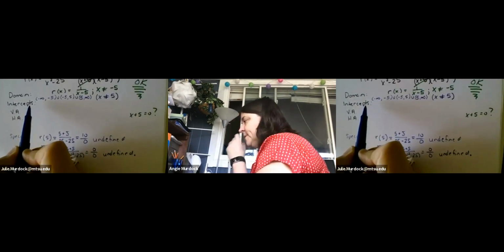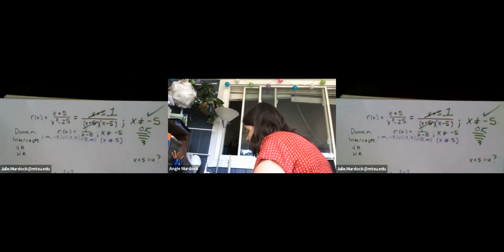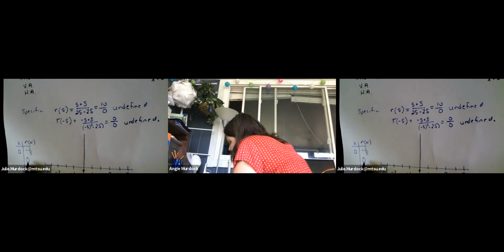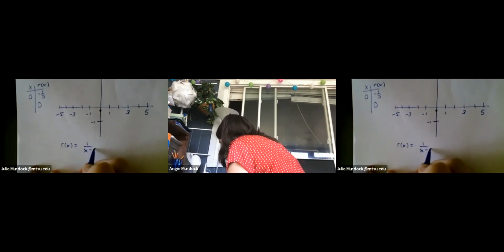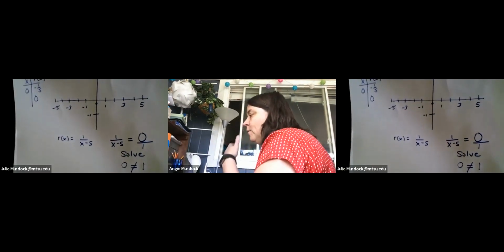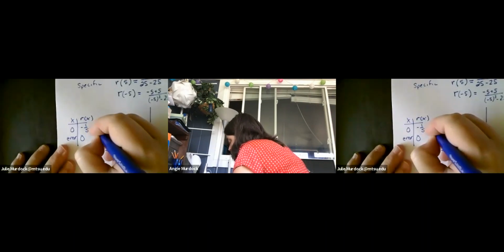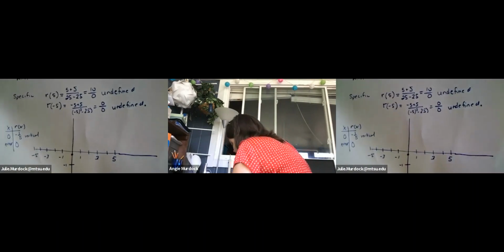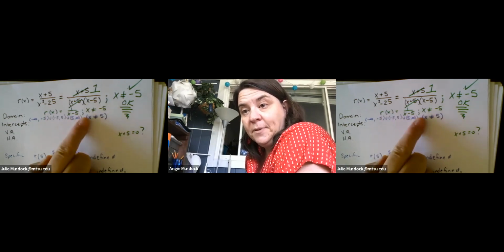PreCalculus: Rational Function Example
For function y = r(x), find the intercepts and asymptotes.  Note, the function is a rational function i.e., the ratio of two polynomials.